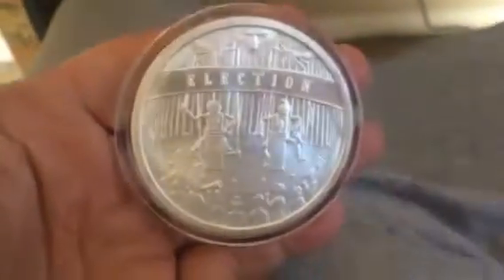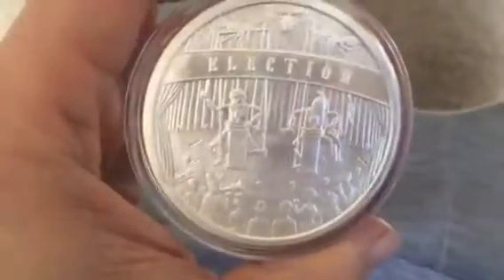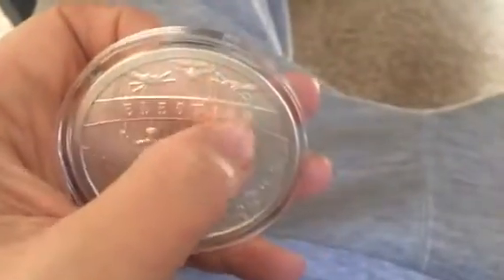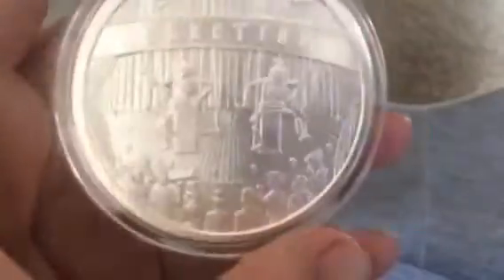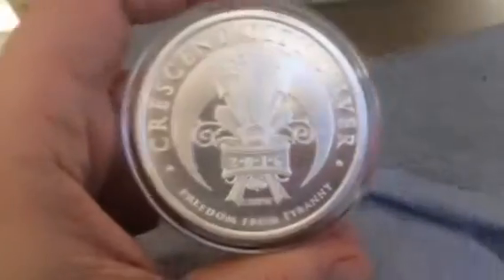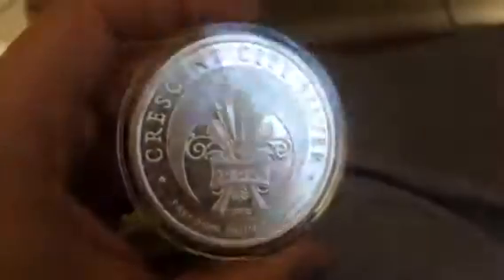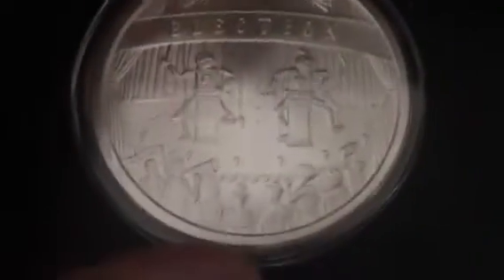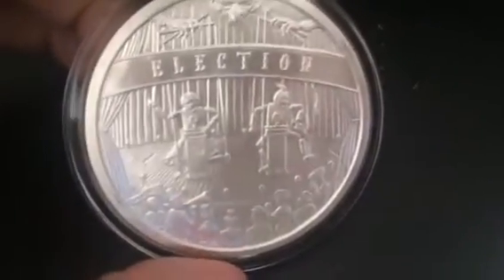2016 5oz Crescent City Silver Round